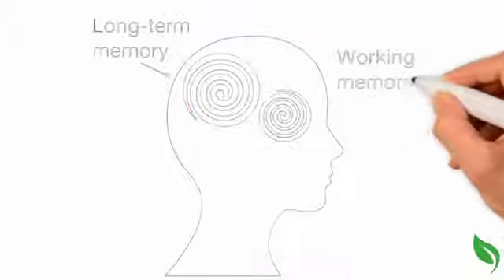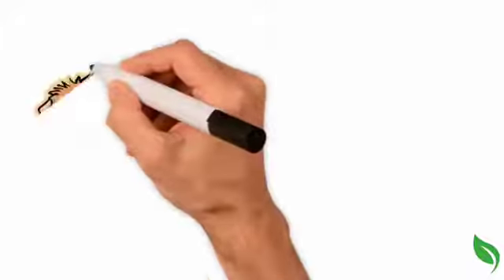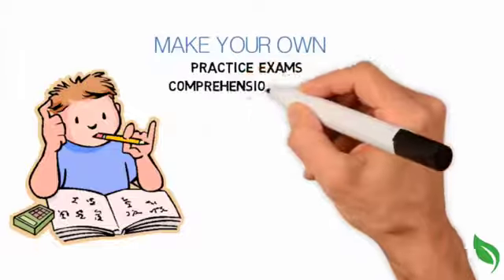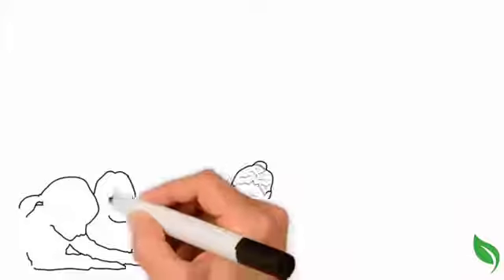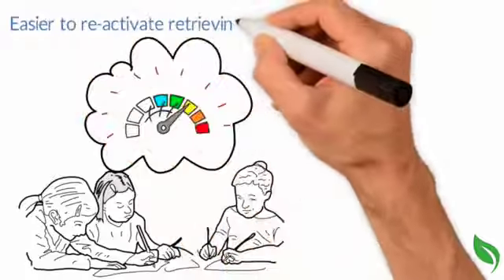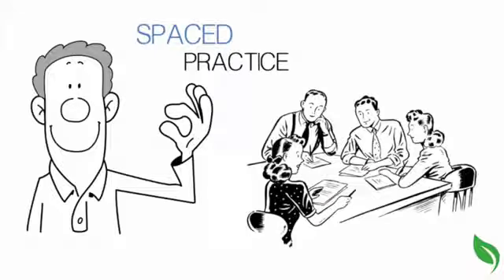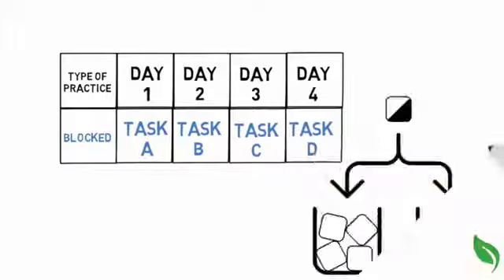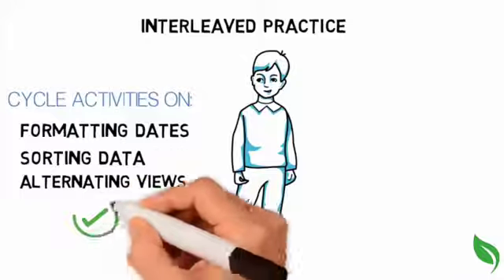Retrieving Information - How memory Functions and effective learning strategies - AOL Mississauga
This video is part of a series on memory and effective learning strategies. There are other factors than memorization that contribute to effective learning, but understanding how memory functions is doubtless an important part of effective learning. If you are interested in finding out more, please see the suggested reading list, below, which was consulted in the creation of these videos.

Suggested reading

Deci, E. L., Olafsen, A. H., & Ryan, R. M. (2017). Self-determination theory in work organizations: The state of a science. Annual Review of Organizational Psychology and Organizational Behavior, 4, 19-43.

Dunlosky, J., Rawson, K. A., Marsh, E. J., Nathan, M. J., & Willingham, D. T. (2013). Improving learners’ learning with effective learning techniques: Promising directions from cognitive and educational psychology. Psychological Science in the Public Interest, 14, 4-58.

Ergene, T. (2003). Effective interventions on test anxiety reduction: A meta-analysis. School Psychology International, 24, 313-328.

Kahu, E., Stephens, C. Leach, L., & Zepke, N. (2015). Linking academic emotions and learner engagement: Mature-aged distance learners’ transition to university. Journal of Further and Higher Education, 39, 481-497.

Kirschner, P. A. & van Merriënboer, J. J. G. (2013). Do learners really know best? Urban legends in education. Educational Psychologist, 48, 169-183.

McCabe, J. A., Redick, T. S., & Engle, R. W. (2016). Brain-training pessimism, but applied-memory optimism. Psychological Science in the Public Interest, 17, 187-191.

Pekrun, R., Goetz, T., Titz, W., & Perry, R. P. (2002). Academic emotions in learners’ self-regulated learning and achievement: A program of qualitative and quantitative research. Educational Psychologist, 37, 91-106.

Ramirez, G., & Beilock, S. L. (2011). Writing about testing worries boosts exam performance in the classroom. Science, 331(6014), 211-213.

Ryan, R. M., & Deci, E. L. (2000). Intrinsic and extrinsic motivations: Classic definitions and new directions. Contemporary Educational Psychology, 25, 54-67.

Yeager, D. S., & Dweck, C. S. (2012). Mindsets that promote resilience: When learners believe that personal characteristics can be developed. Educational Psychologist, 47, 302-314.
What's Academy of Learning Career College (AOLCC)?

AOLCC is Canada's largest career college network with 50 campuses across the country. As a nationally recognized professional career training college, we've helped individuals find the right career path since 1987.

We are the Mississauga Campus of Academy of Learning College. For more information about our campus and courses, please